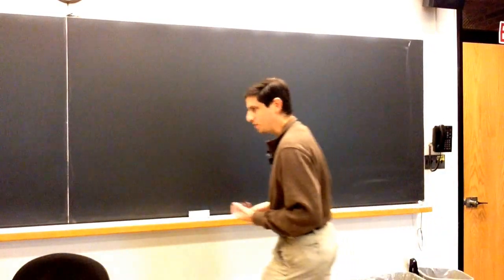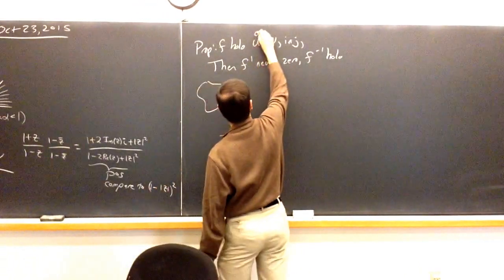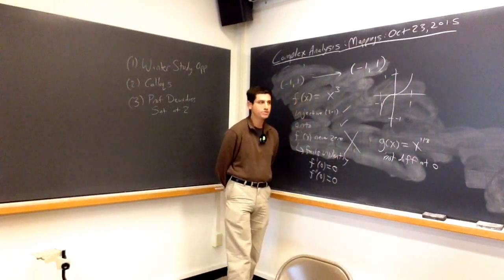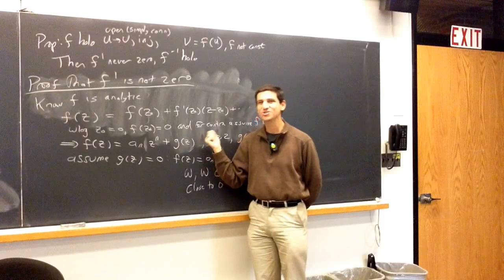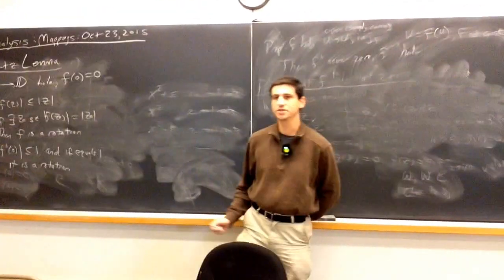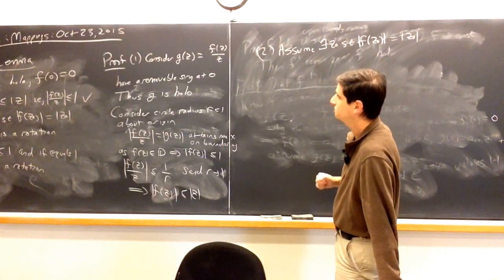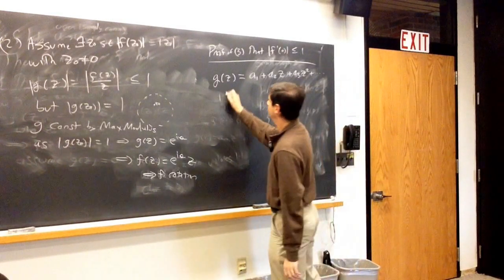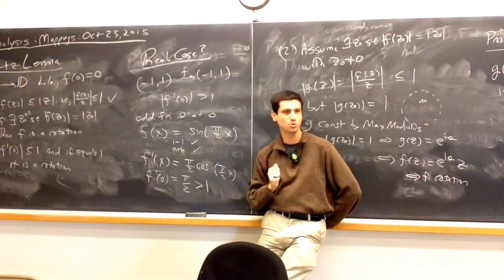Math372 Fall2015 16 MappingsSchwartz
Math 372: Complex Analysis: Lecture 16: October 23, 2015: Mappings, Inverse Map Holomorphic, Schwartz Lemma